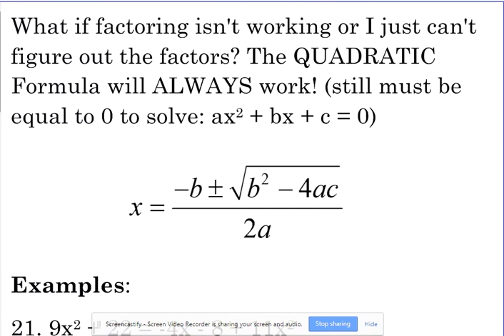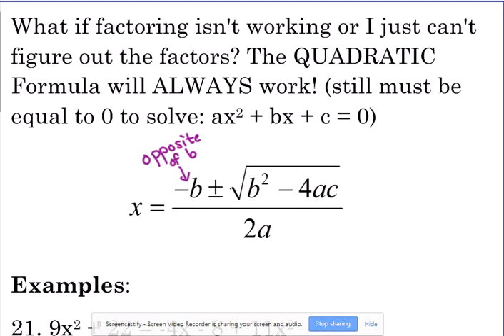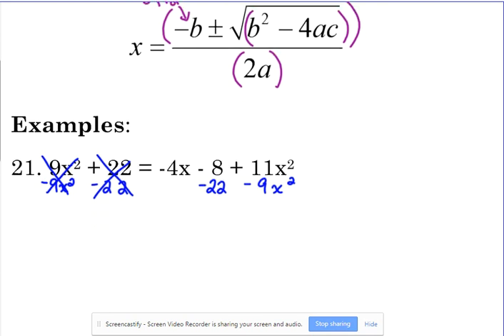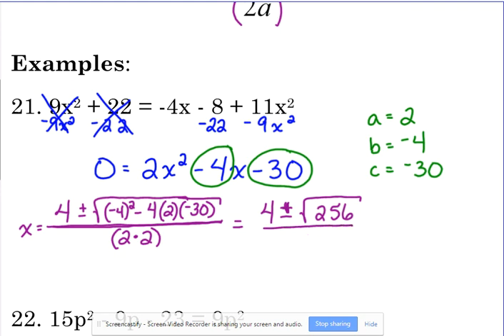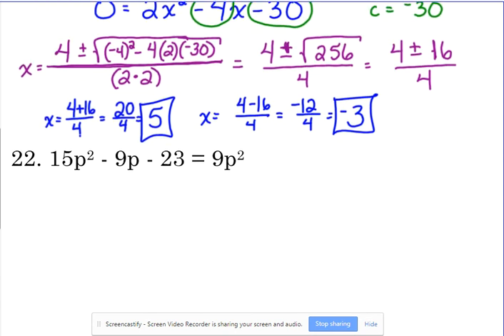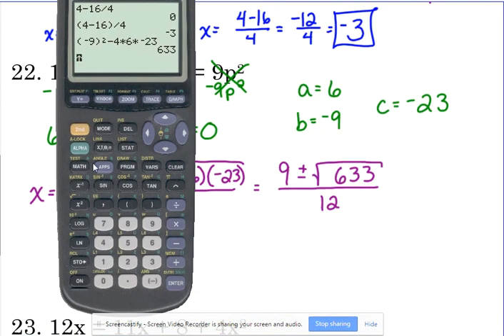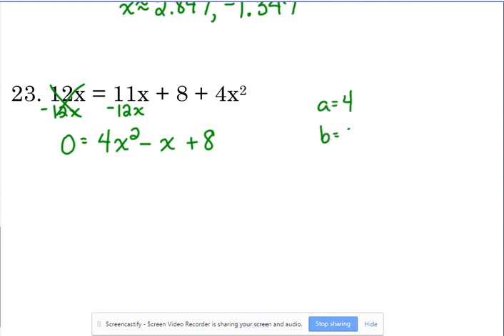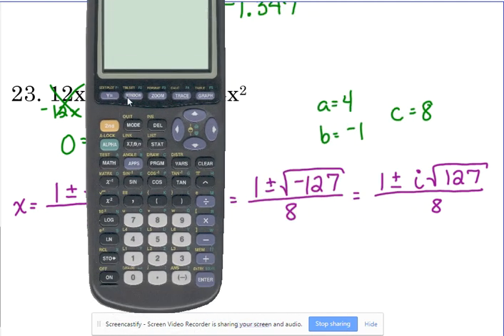Day 7 Lesson~Solving Quadratics Using Quadratic Formula